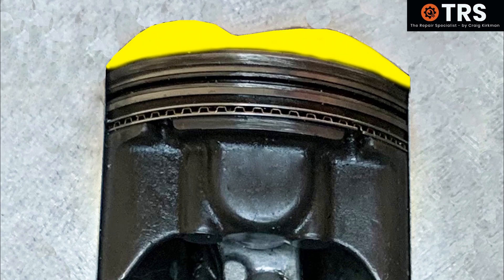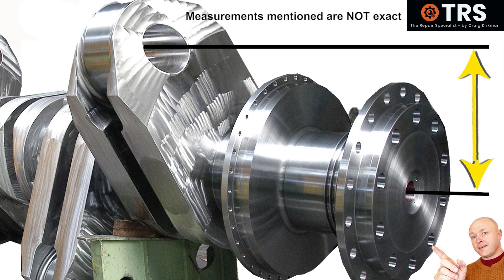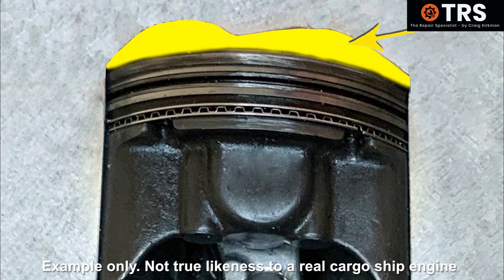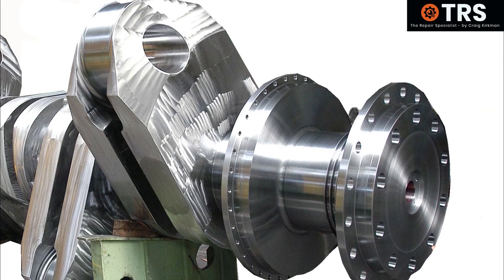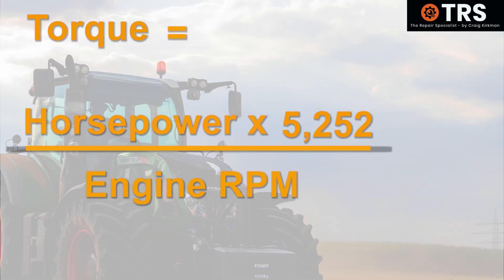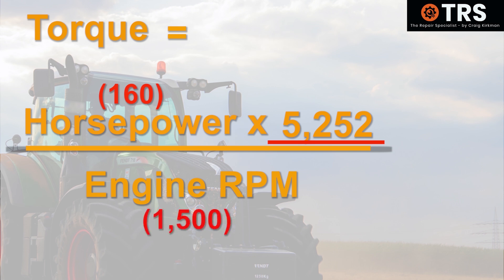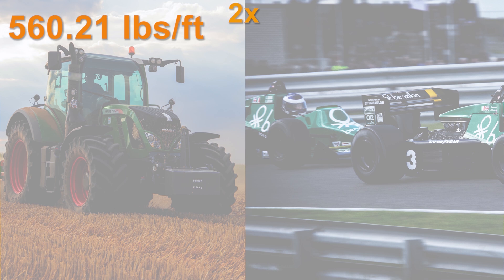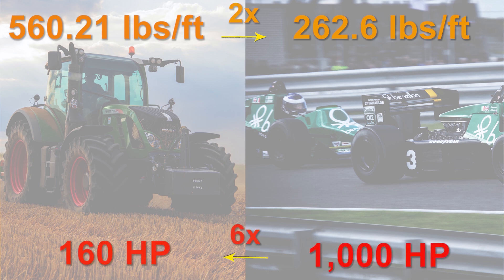The Ultimate Guide to Mastering Torque in 2-Stroke & 4-Stroke Engines. (by Craig Kirkman)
What is engine Torque?  Well, torque is a turning force, or, put another way, a force in a turning motion.   Torque does differ from Horsepower quite considerably, but Torque is a necessary part of the equation in determining Horsepower, and Horsepower is a necessary part of the equation in determining Torque.

Engine torque, which describes the rotating force generated by an engine, is a key idea in automobile engineering. It is a measurement of the engine's capacity to produce power and is frequently referred to as the crankshaft's twisting force.

The combustion of an air and fuel mixture inside the cylinders of an engine produces torque. The crankshaft is turned by the force of the expanding gases pushing the pistons downward. The torque produced by this rotational motion at the crankshaft is subsequently transferred to the wheels of a vehicle by the gearbox system.

Typically, torque is expressed in terms of force times length, such as newton-meters (Nm) or pound-feet (lb-ft). The displacement, design, fueling system, and engine management system are only a few of the variables that affect an engine's torque output.

In general, cars with higher torque values are preferred for operations like towing, lifting heavy objects, or accelerating swiftly. For greater force to overcome resistance and complete jobs successfully, use an engine with high torque. It's crucial to remember that torque does not, by itself, determine a vehicle's performance. The overall performance is also influenced by other elements like weight, aerodynamics, power delivery, and gear ratios.

It's important to note that horsepower and torque are the two most frequently used metrics for engine power. While horsepower measures the rate at which work is done, torque reflects the twisting force. Equation: This shows the link between horsepower and torque:

(Torque x RPM) / 5252 equals horsepower.

RPM in this equation stands for revolutions per minute of the engine. It demonstrates that determining horsepower output depends on both torque and RPM.

An engine's ability to produce rotational force, which is ultimately what propels a vehicle, is indicated by the torque it produces.

I hope you enjoy this video and find it educational

Car Engine 1 (Filmmaker: Kelly)

Car Engine 2 (Filmmaker: Kelly)

Car Engine 3 (Filmmaker: WeStarMoney)

Car Engine 4 (Filmmaker: Kelly)

Car Engine 5 (Filmmaker: WeStarMoney)

Gears Video (Los Muertos Crew)

Cargo Ship Video (Izaac Orcino)

Lorry Semi Video (Marian Croitoru)

Cargo Ship Produce over 7 and half million Newton-Metres of torque

Racing Car Video (Abed Ismail)

Tractor Video No1 (Alvaro Seguel Valdés)

Formula 1 Car image (Chris Peeters)

Formula 1 Car Image No 3 (loek fernengel)